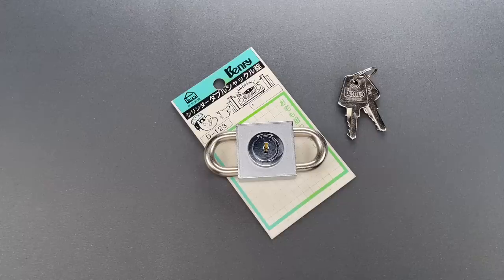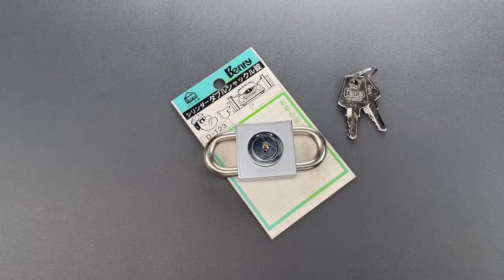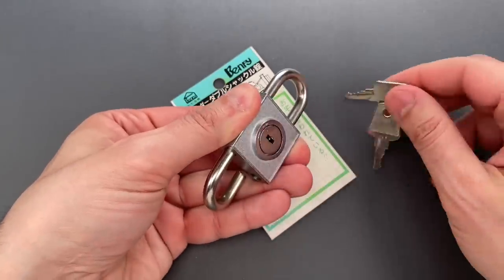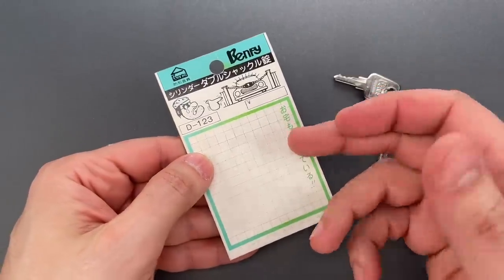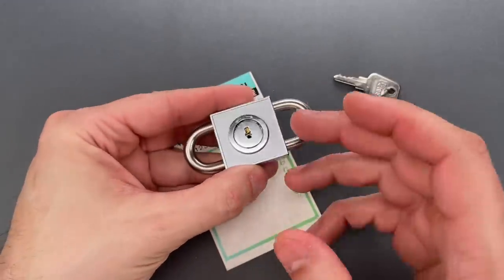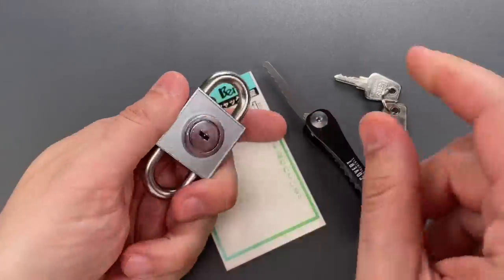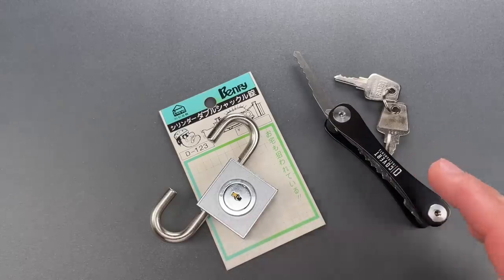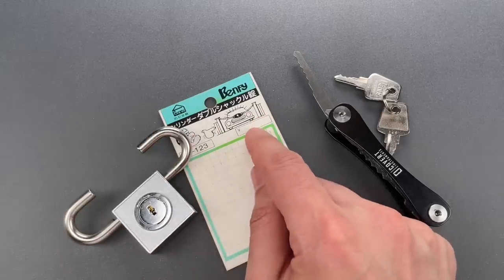[1539] Japanese Double Shackle Chain Lock (Benry D-123)